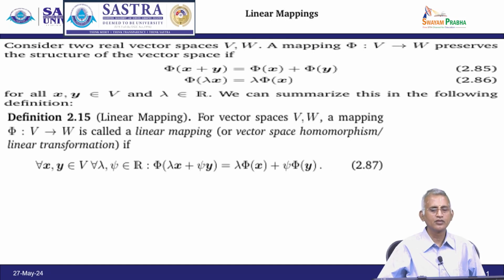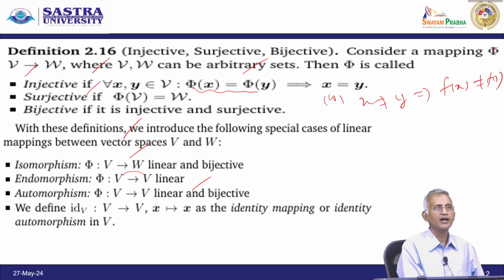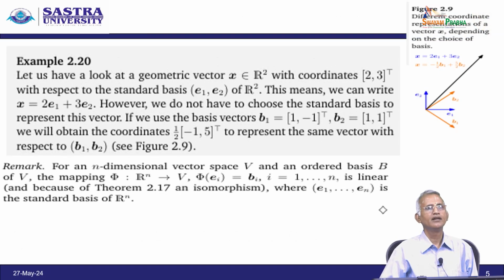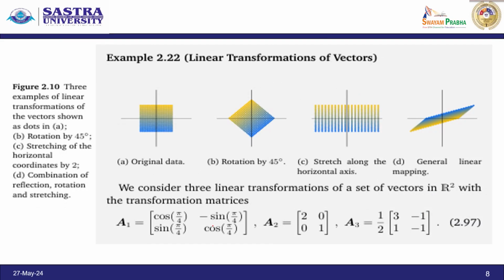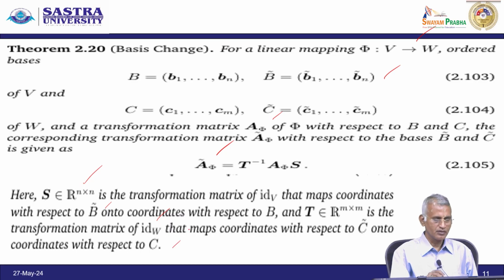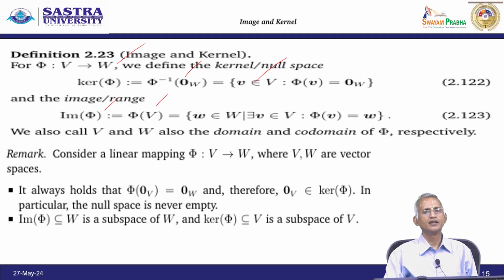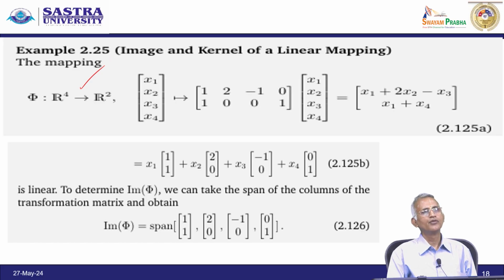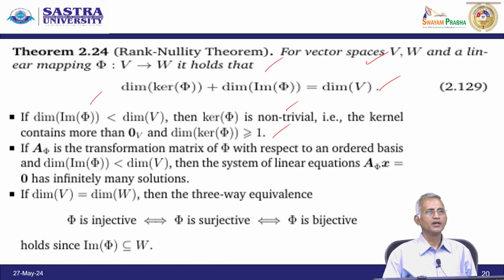Linear mappings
Subject : Skills